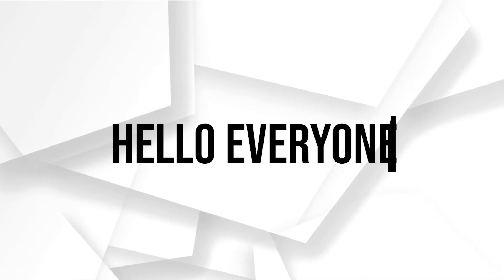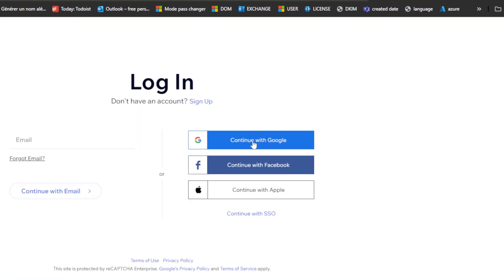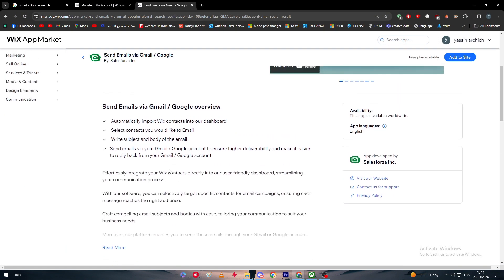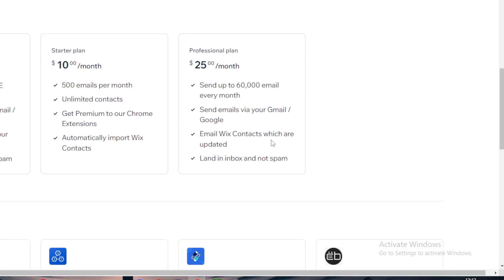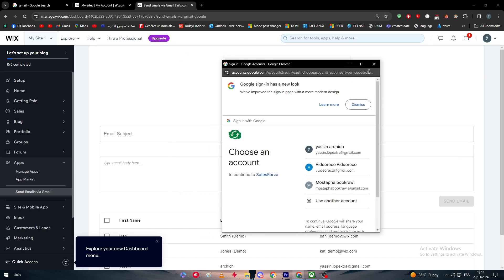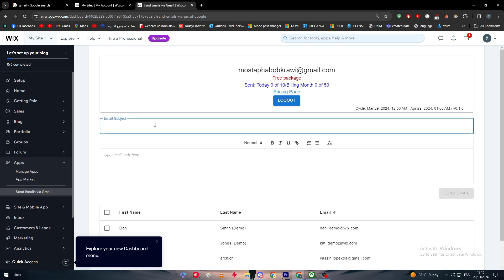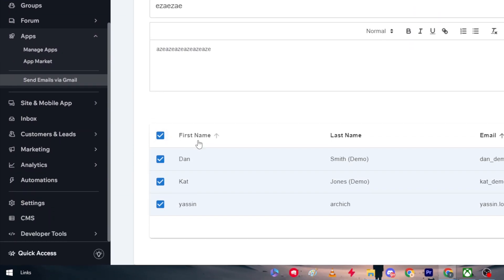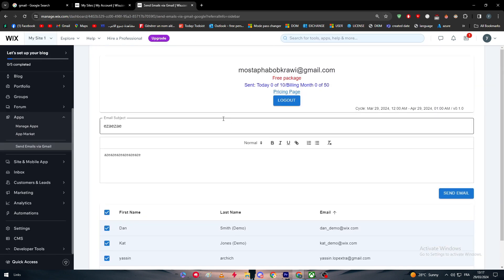How To Connect Gmail To Wix 2025! (Full Tutorial)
Today we talk about connect gmail to wix,wix tutorial,how to connect gmail to wix,wix email marketing,emails in wix